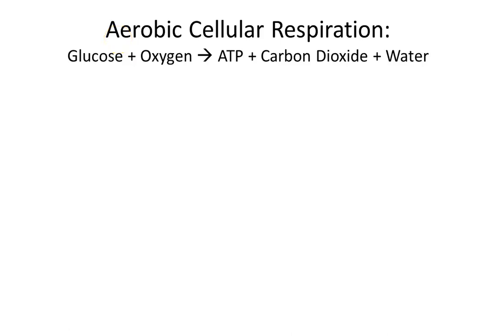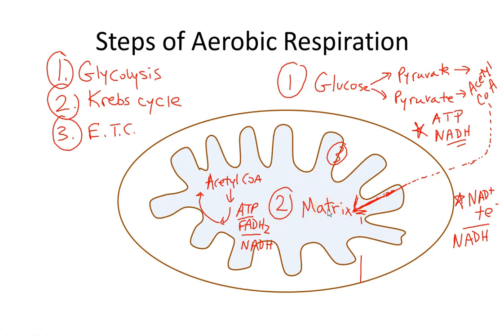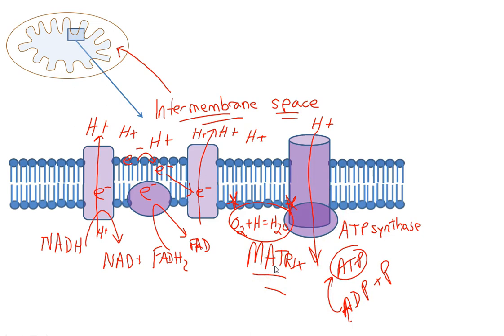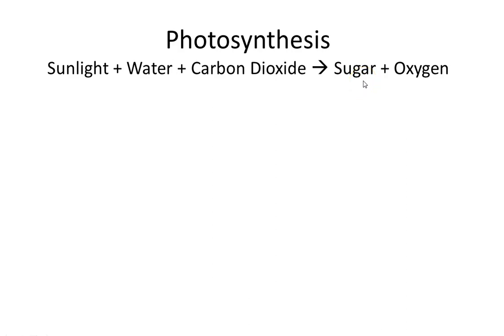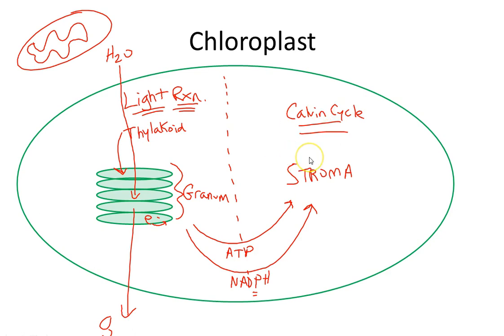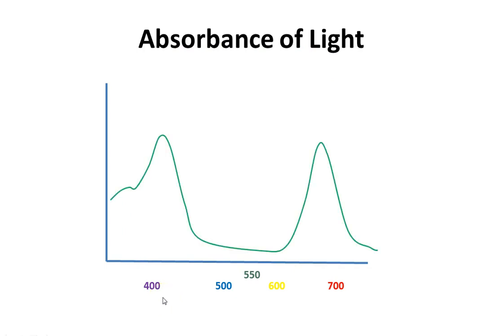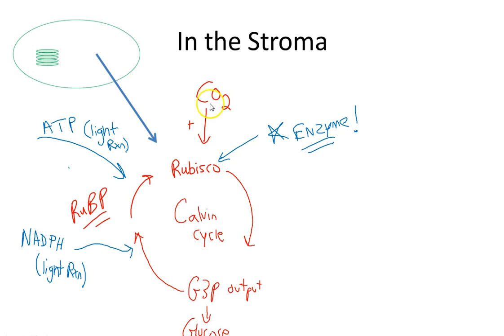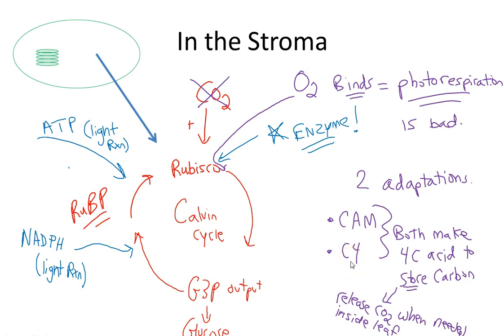The Quickest, Most Complete Review for Photosynthesis and Respiration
A Rapid overview of the essentials of Respiration and Photosynthesis.  AP Bio/IB Bio exam study tips are  included. T